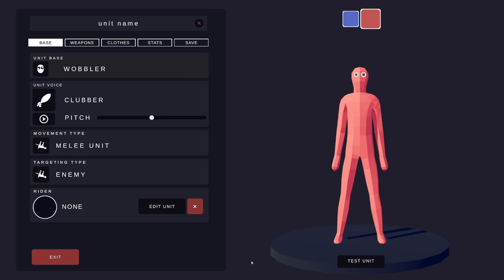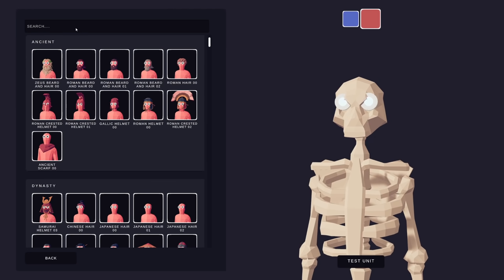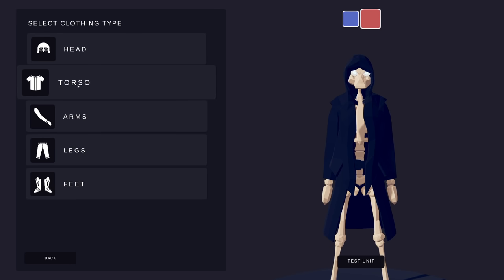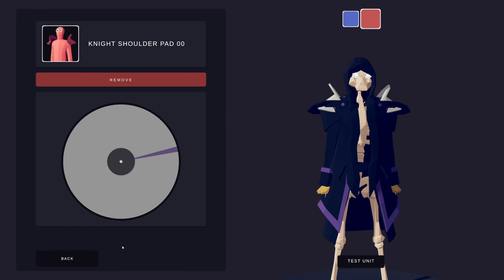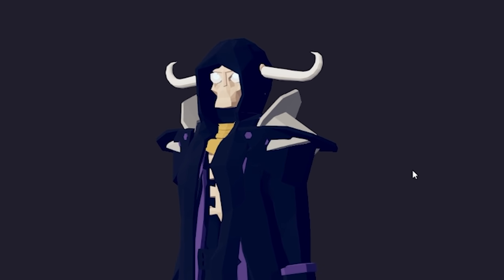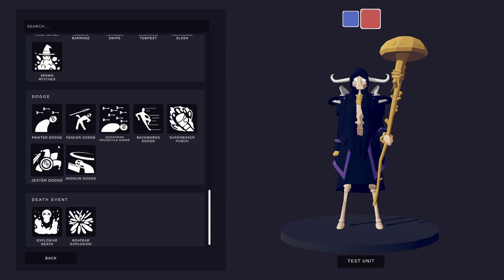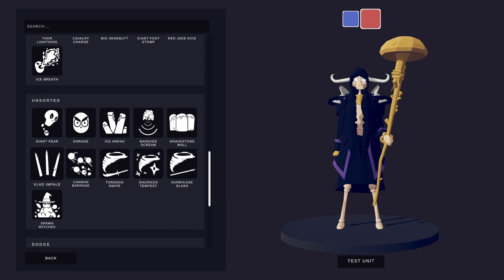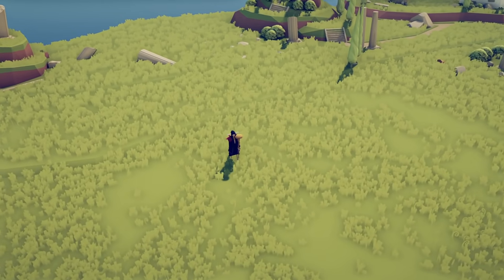I UPGRADE This Wobbler Into AINZ OOAL GOWN! - TABS Unit Creator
I UPGRADE This Wobbler Into GOD TIER Ainz Ooal Gown! - TABS Unit Creator

TABS just released the Official Unit Creator in Beta form and it let us create this GODLY Anime Character! Totally Accurate Battle Simulator just got a lot more interesting...